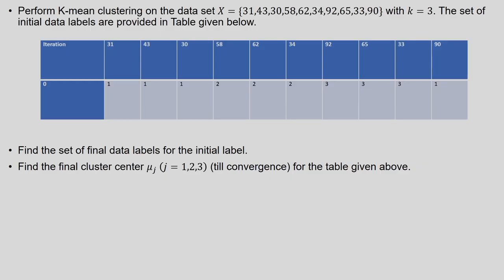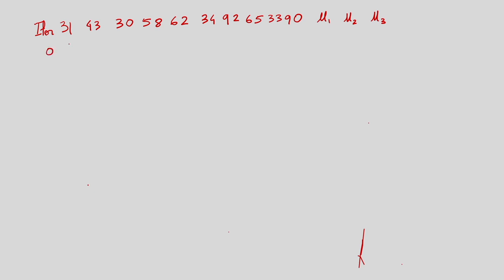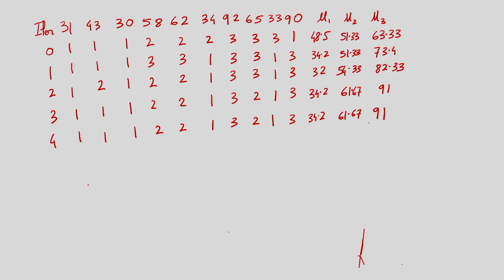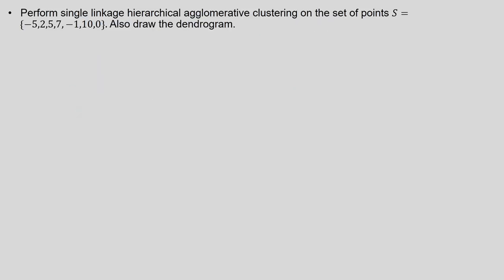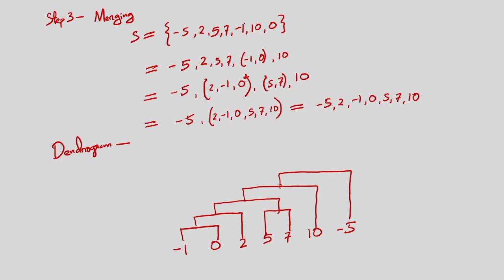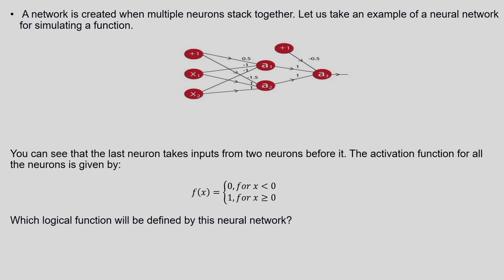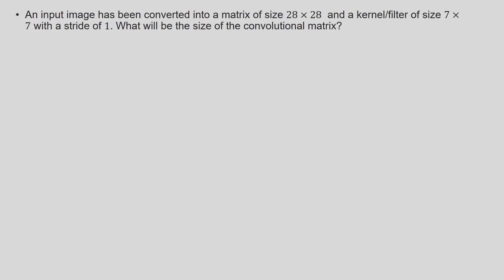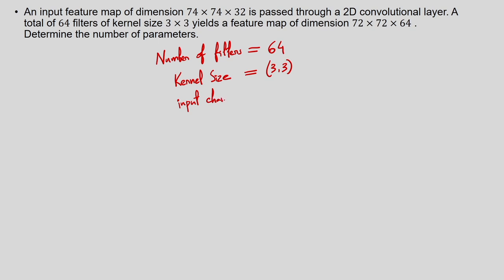Lec 48: Problem Solving Session